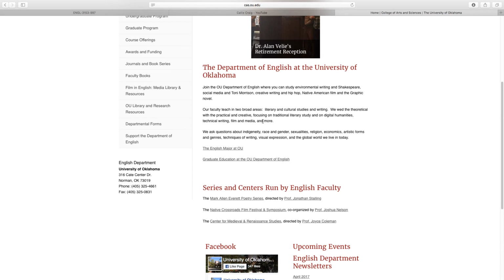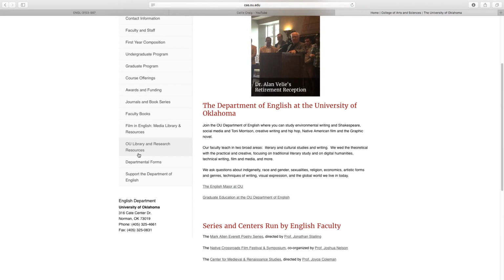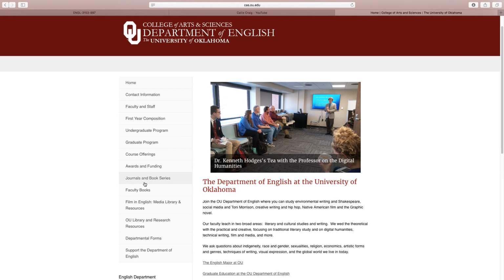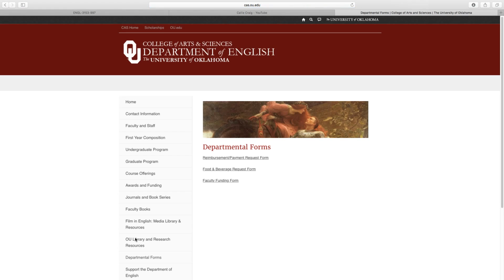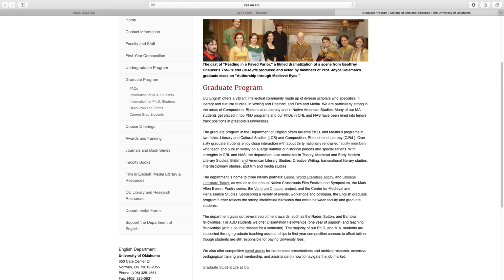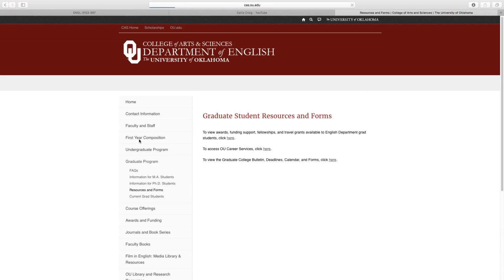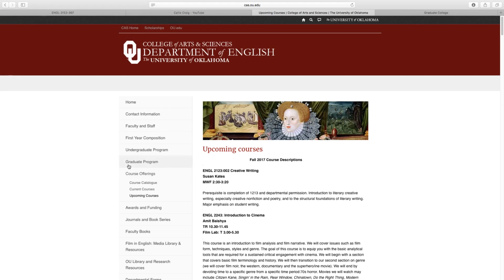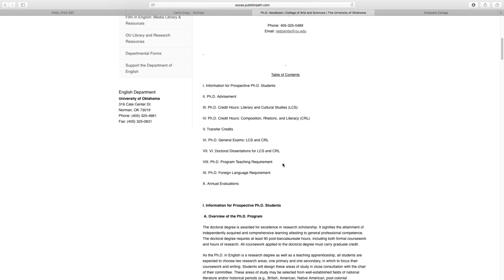Usability Test with Amanda and Callie